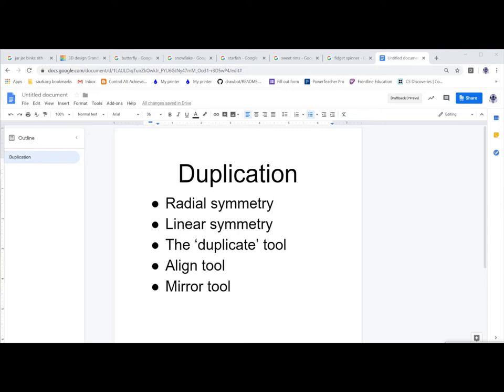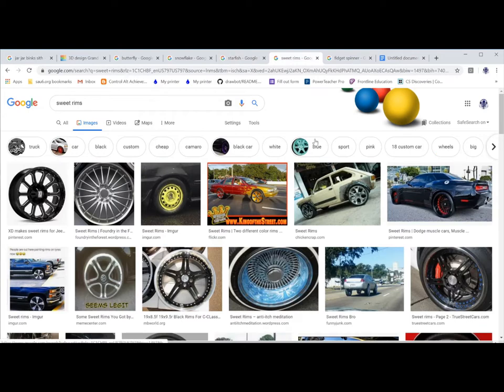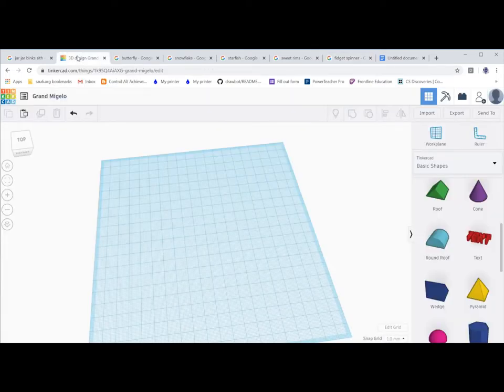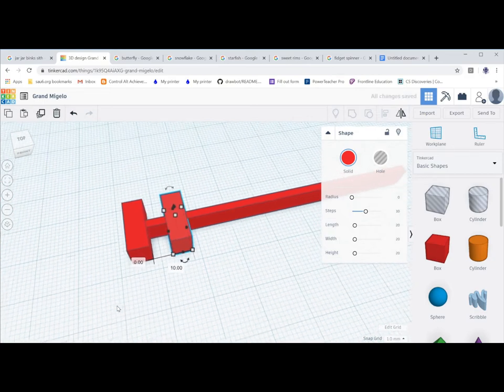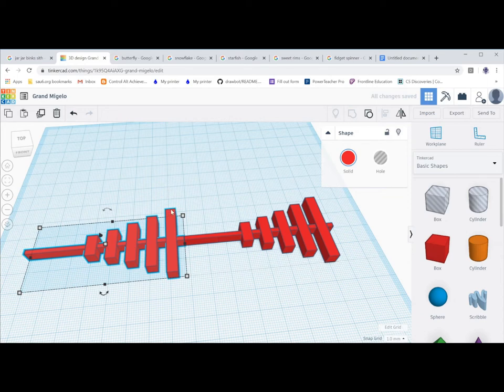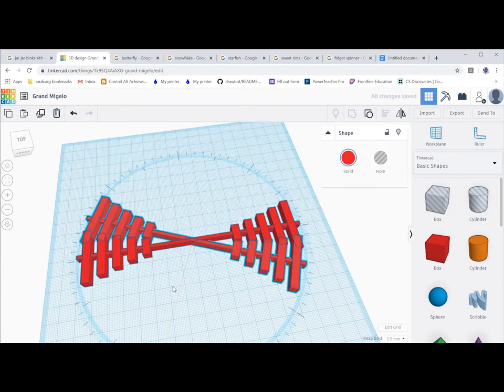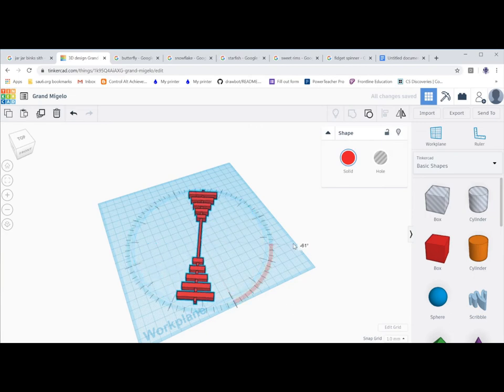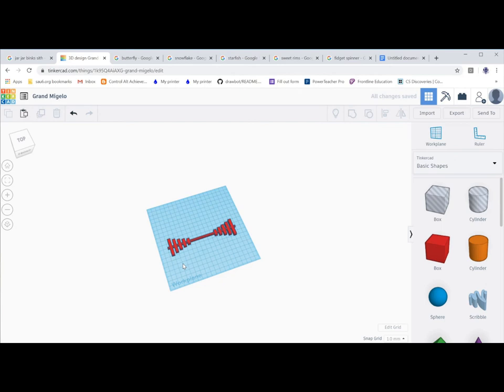Symmetry in Tinkercad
In this video we will learn about linear and radial symmetry. Learn how to make both in Tinkercad using the duplicate tool, the mirror tool, and the align tool.